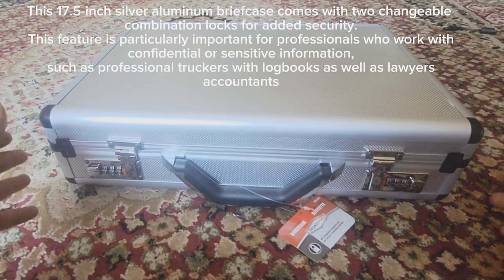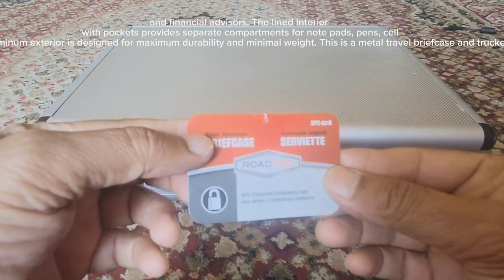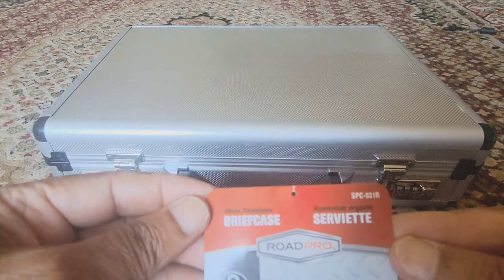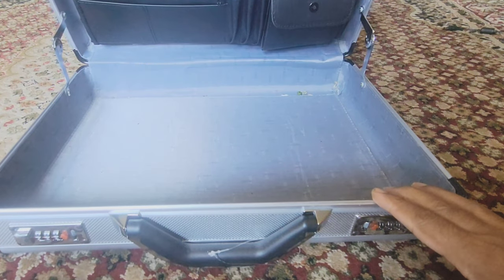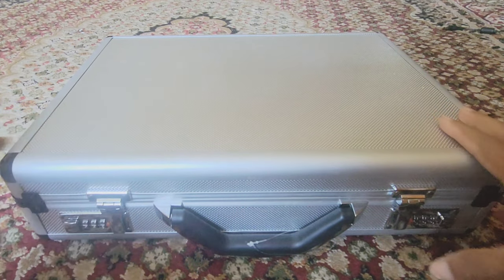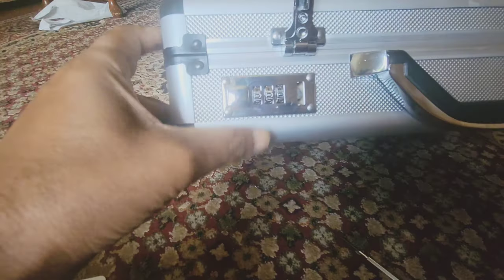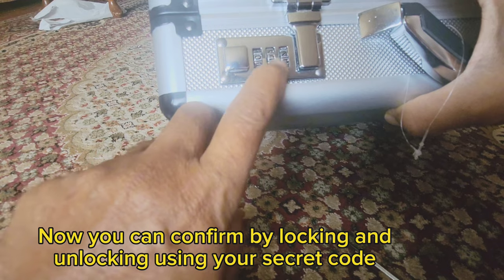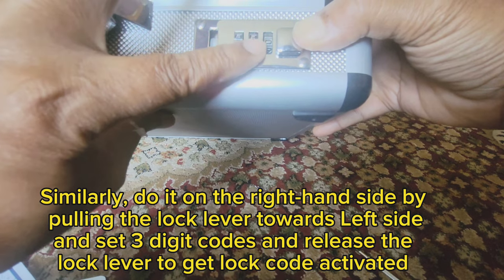“Securing Your Gear: Setting Up a Lock Code for Your RoadPro SPC-931R Aluminum Briefcase”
"How to Set Up a Secure Lock Code for Your RoadPro SPC-931R Aluminum Briefcase"

1.
2.
3.
4.
5.
6.
7.
8.
9.
10.
11.
12.
13.
14.
15.
16.